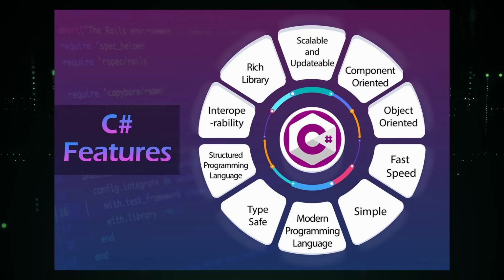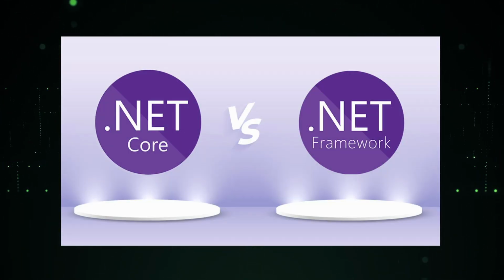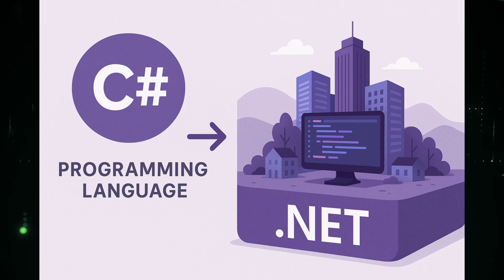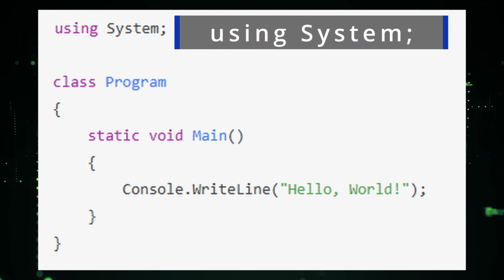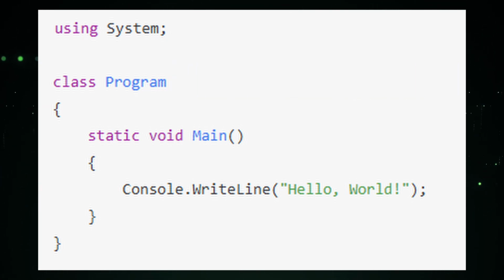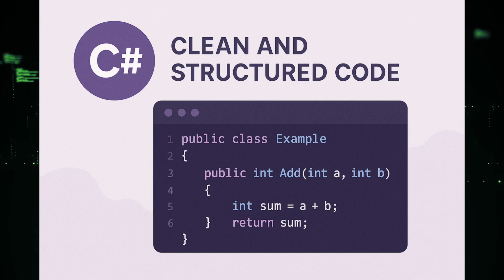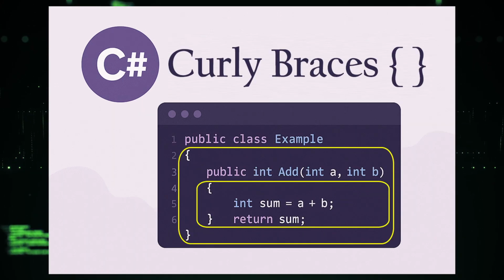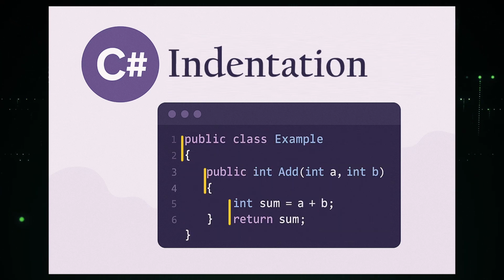Day 1 | C# Introduction & Basic Syntax Explained | Learn C# for Beginners in 3 Minutes (2025)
Start your C# journey with this fast and beginner-friendly Day 1 lesson!
In just 3 minutes, you’ll understand what C# is, how its basic syntax works, and how to write your first program — Hello World! 🚀

This video is perfect for students, beginners, and anyone starting their .NET & C# learning journey in 2026.
We break everything down in the simplest way so you can learn coding easily with FibonacciPi 🎓

🔍 What You’ll Learn:
✔ What C# is and why it’s used
✔ Basic syntax and structure
✔ Understanding namespaces, classes, and Main()
✔ How to write and run Hello World
✔ The foundation of every C# program

This is Day 1 of your complete C# beginner roadmap. Watch daily lessons and build your skills step by step!

🎯 Topics Covered (SEO Keywords):
C# introduction, C# basics, C# syntax tutorial, learn C# for beginners, CSharp tutorial 2026, dotnet core for beginners, how to code in C#, programming for students, FibonacciPi tutorials, C# Hello World explained, C# crash course beginners

C# introduction, learn C# for beginners, C# tutorial, C# syntax explained, dotnet core beginner, C# hello world, programming for students, FibonacciPi, coding basics 2026